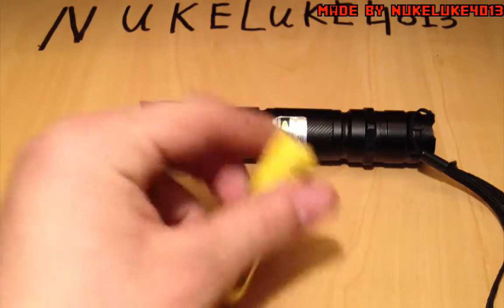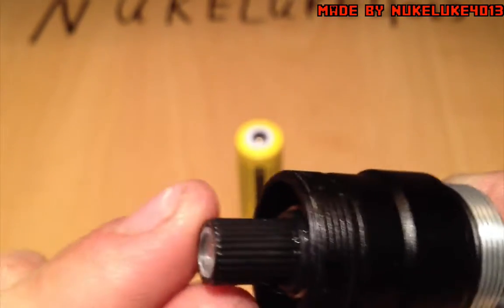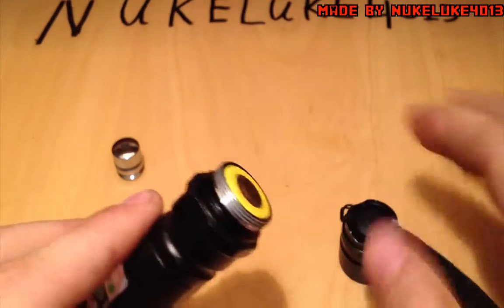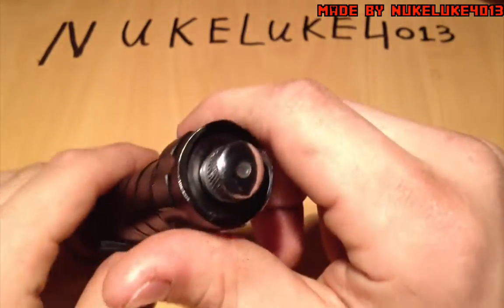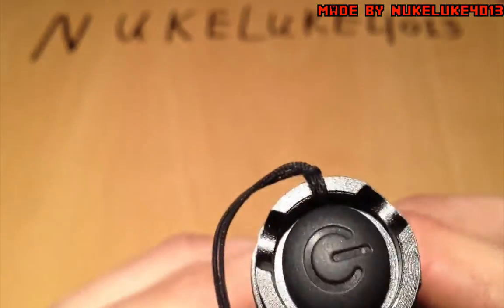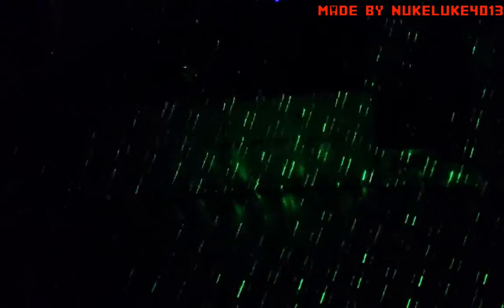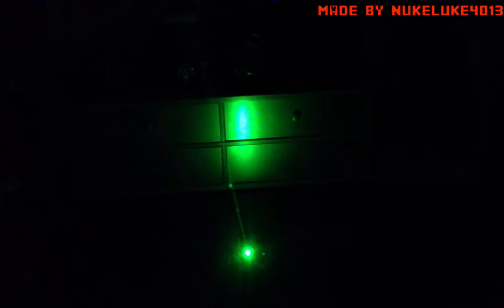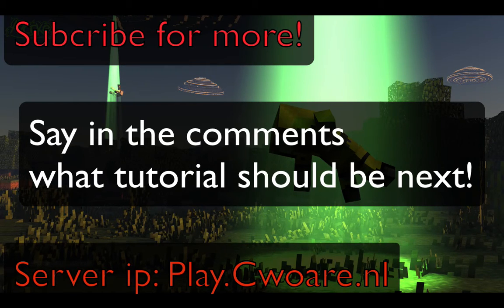Unboxing Ep.3 Military Laser Arrived! + review & test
Heey guys i received my military laser/ laser its pretty decent quality
and i am glad i bought it because its pretty handy so its nice to have!!

Ebay link for laser:

Don't forget to order some batteries with this 1!
here is an ebay link for some batteries: